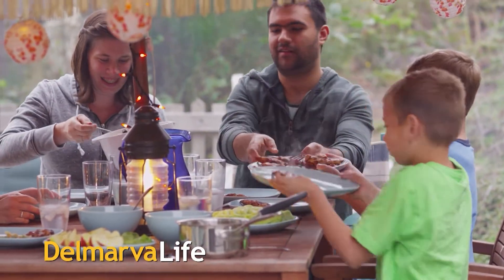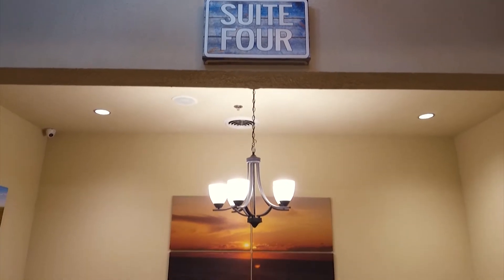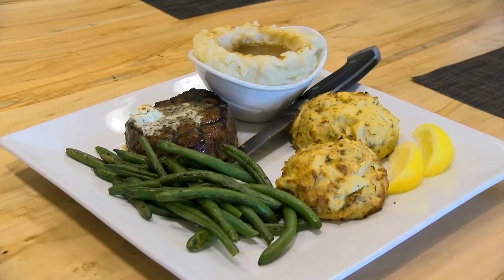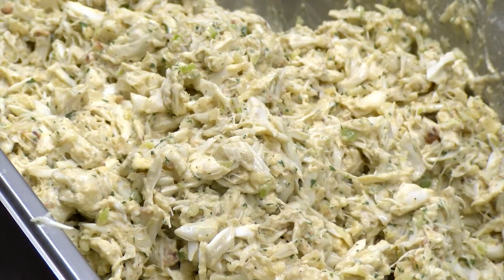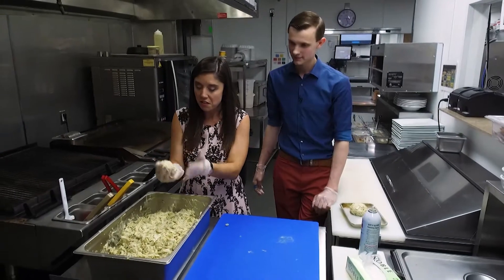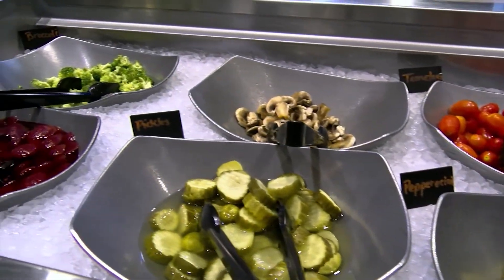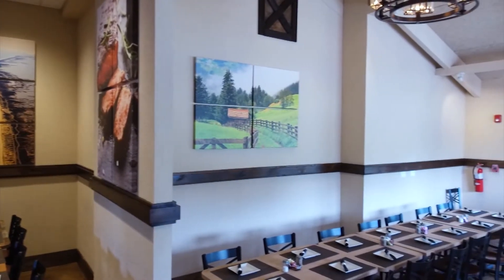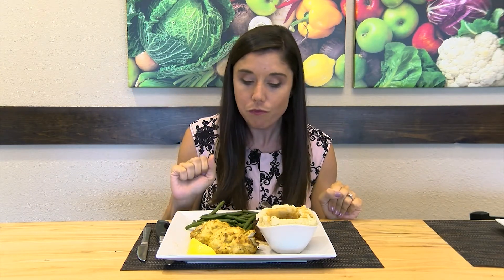Paid Segment by Jojo's Family Restaurant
We drop by Jojo's, in Salisbury, where they have a culinary cornucopia of choices on the menu.